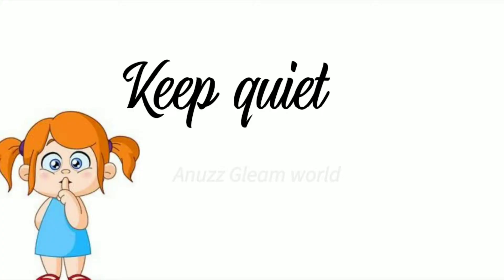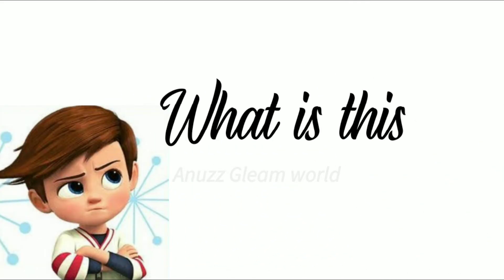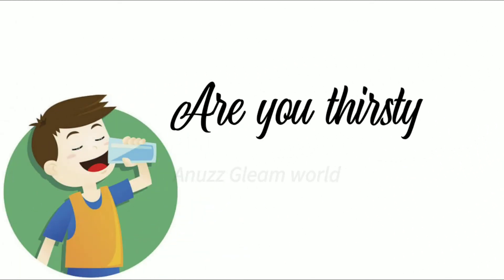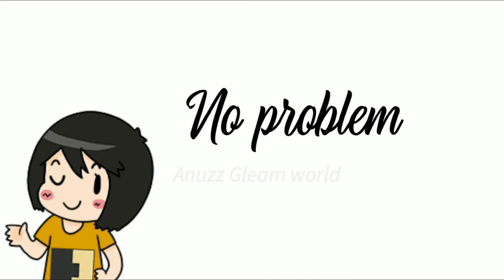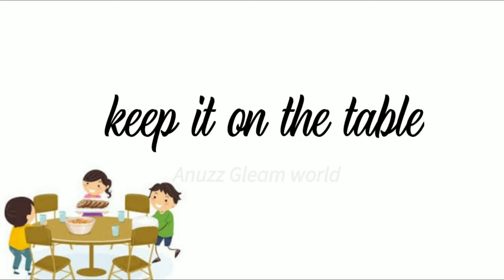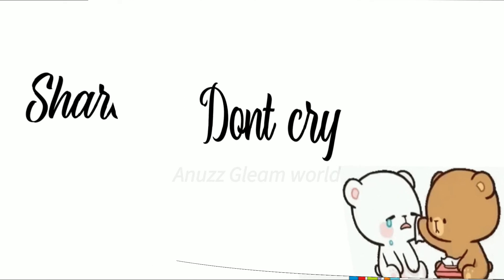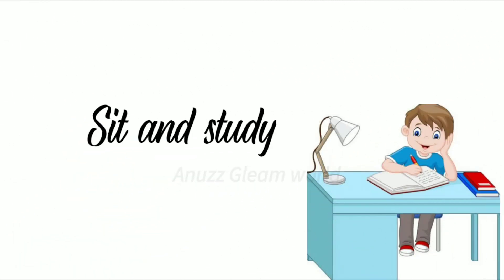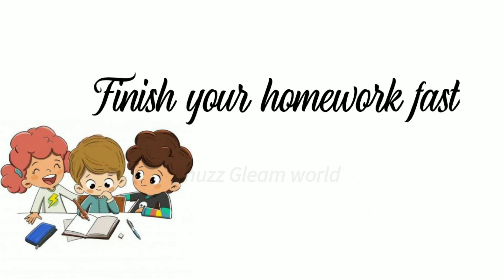50 Simple Sentences For Kids | English speaking for kids | Daily using English Sentences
Daily used english sentences
Simple english sentences for kids
Spoke single sentences in english
make kids learn english easily
How to teach English for your kids